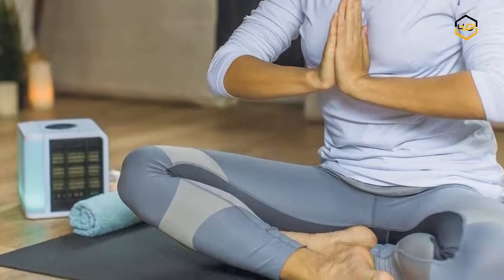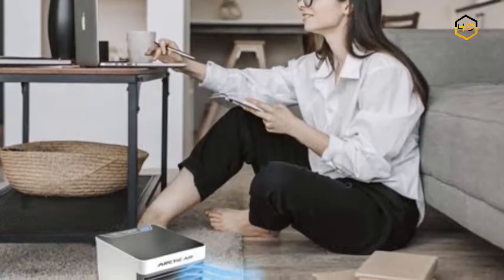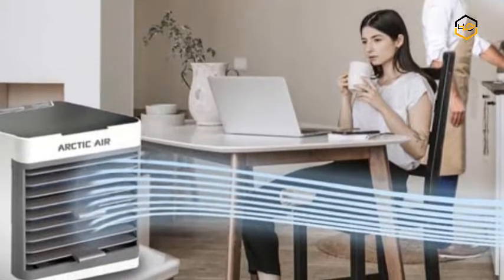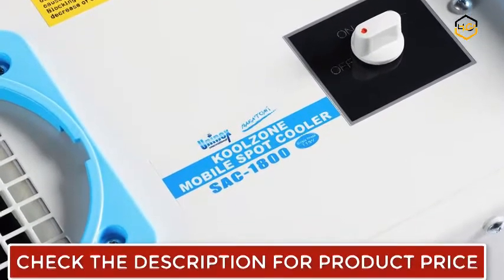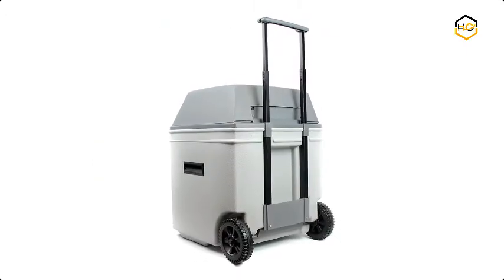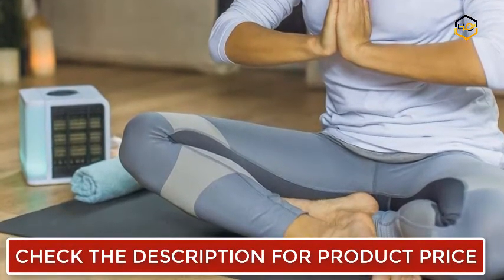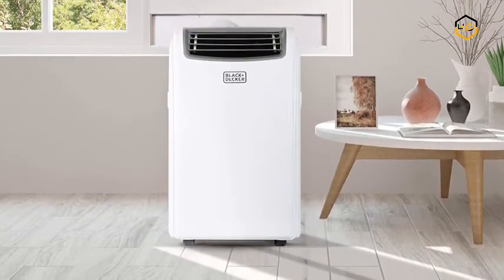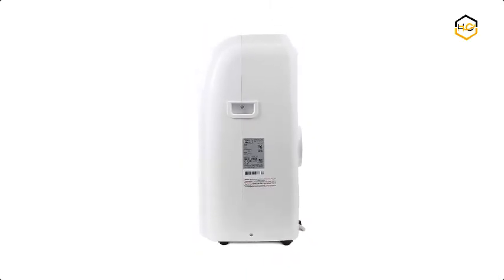5 Best Portable Ac For Camping 2022 - Hami Gadgets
Ranking at number 5 we have Ontel ac for camping.

the powerful compact personal air cooler that pulls warm air from the room through its evaporative water filter to fill any space with cool clean comfortable air.

Arctic Air cools humidifies and purifies for better air.

you can Simply fill with water plug it into any standard wall outlet or USB port and enjoy It runs up to 8 hours per fill.

at number 4 we have Uninex ac for camping.

It sleek compact design fits nicely on your desk nightstand or coffee table wherever you need it.

It’s great for dens reading nooks work dorm rooms offices home offices campers work spaces benches basements garages and more.

It’s lightweight & even convenient for travel. It is Great for outdoors too! It’s not just safe to use but energy efficient.

at number 3 we have GoCool ac for camping.

Go Cool will cool small enclosed spaces sleeper cab trucks small tents small aircraft, surveillance vehicles etc for 6.5-8 hours or more.

It is Great for pets athletes RV's and baseball/softball dugouts.

the Sturdy wheels and a retractable handle to roll anywhere. It Comes with both electrical and 12V power cords.

at number 2 we have Evapolar ac for camping.

the Personal air conditioner uses natural evaporation to control your microclimate.

the Replaceable EvaBreeze cartridge soaks up water with non-organic microfibers.

at number 1 we have BLACK+DECKER ac for camping.

you can Enjoy a comfortable home climate with this versatile BLACK+DECKER unit.

It cools dehumidifies and circulates air to stand up to summer heat.

It Offering immediate uninterrupted comfort this Portable Air Conditioner features easy-to-use LED electronic controls and is quiet while you sleep.